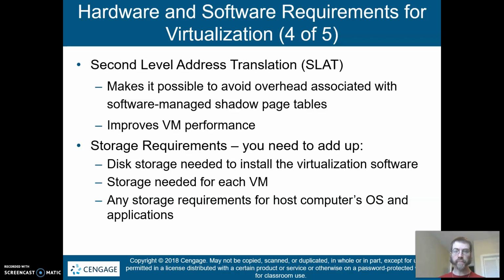Chapter 1 Lecture: Hardware, Software, and Licensing